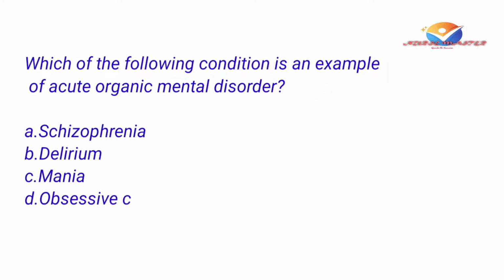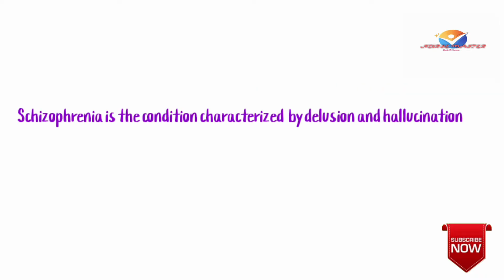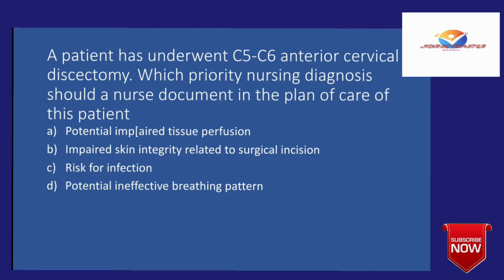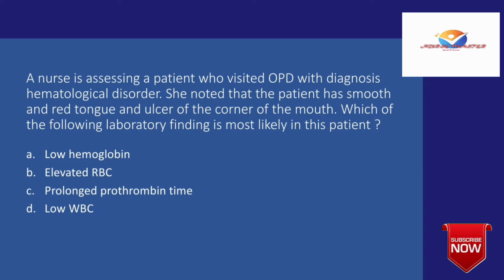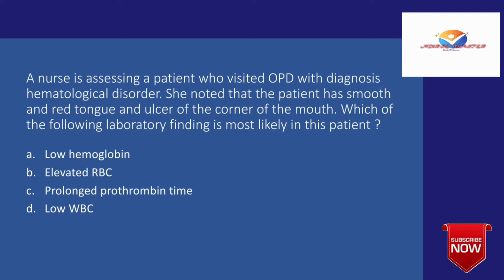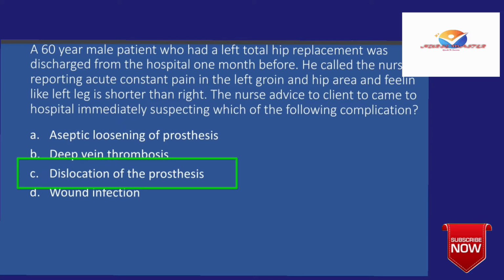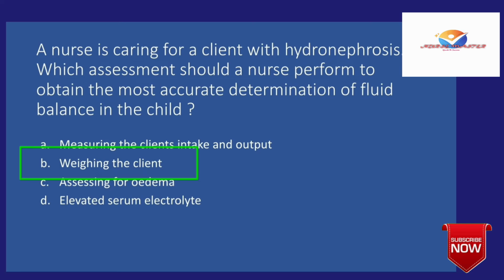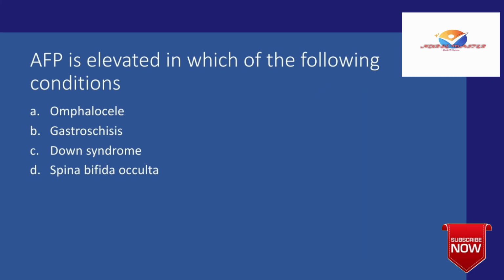MCQ for NORCET || JIPMER ||SCTIMST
Mcq for NORCET

MCQ for NORCET/JIPMER/Sree Chitra
@Nurse Master

Important mcq for norcet

Pediatric mcq for Nursing Officer Exam

Practice Mcq Fundamentals of Nursing

MODEL QUESTIONS FON

SREE CHITRA NURSING OFFICER PREVIOUS QUESTIONS